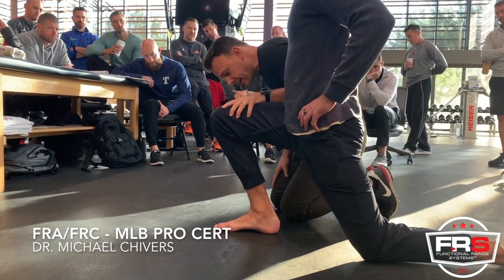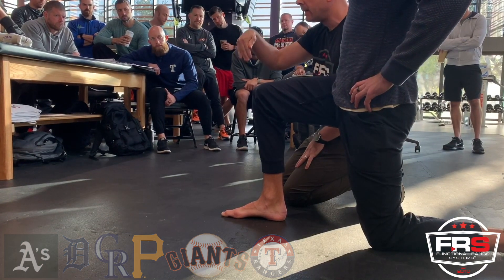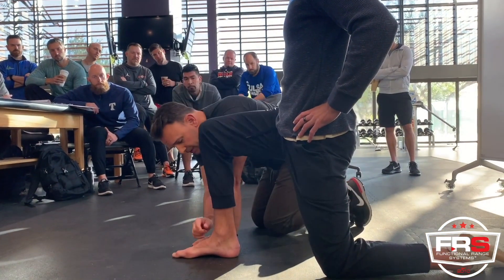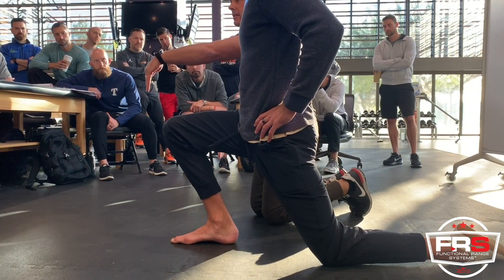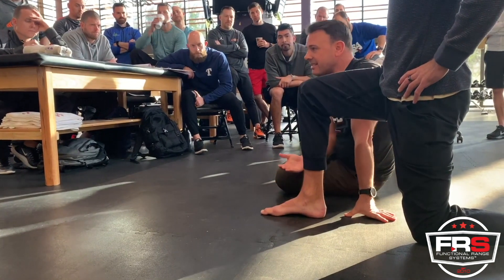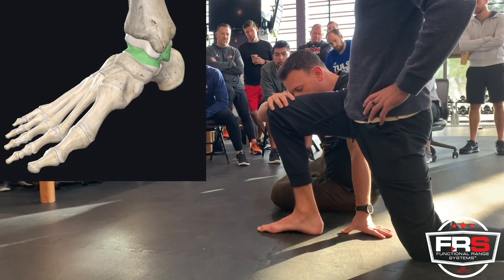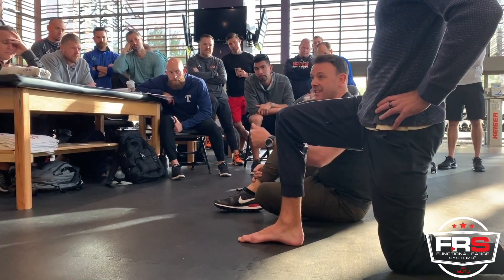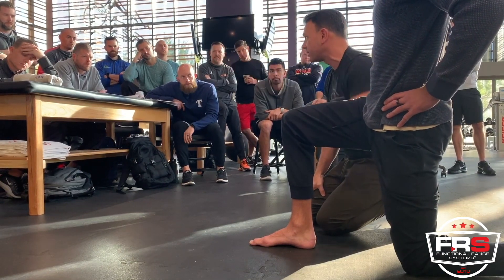FRA - Ankle Biomechanics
FRS Master Instructor Dr. Michael Chivers breaks down the biomechanics of the ankle and explains why rotation is the fundamental motion of the ankle.